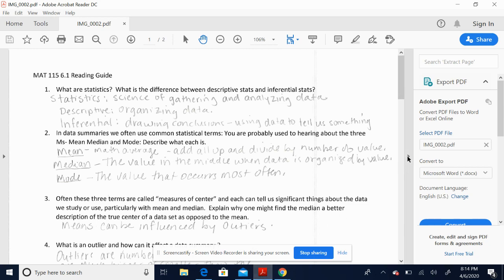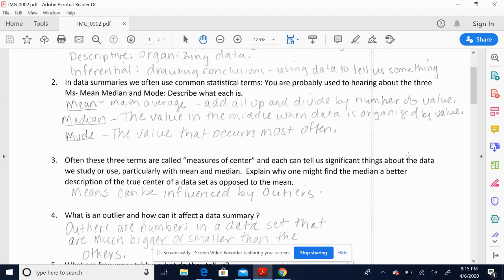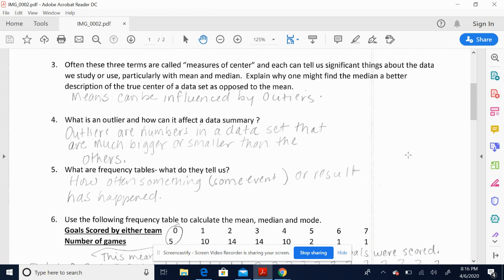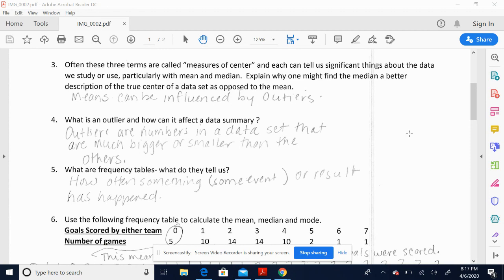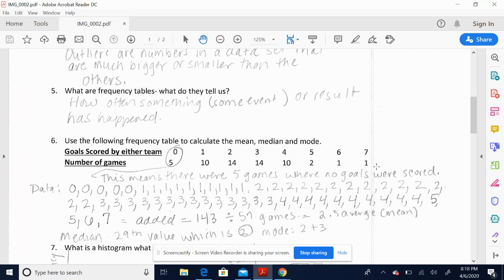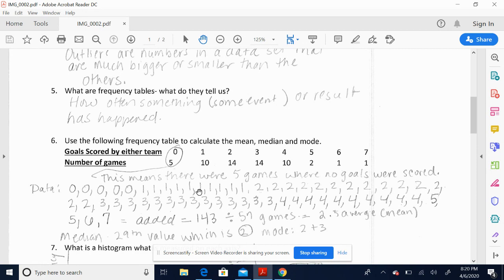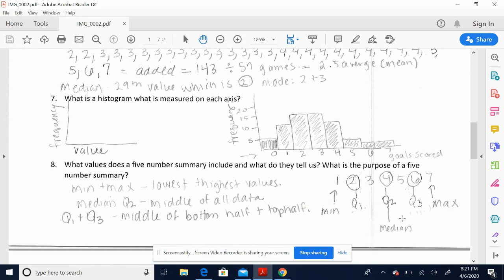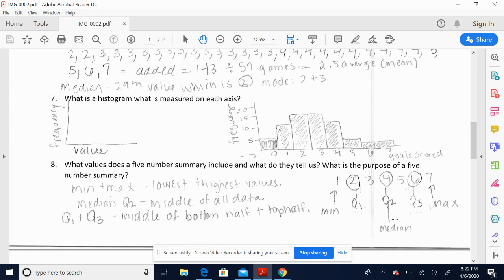Untitled: Apr 6, 2020 8:23 PM